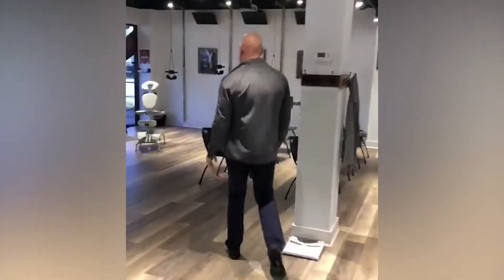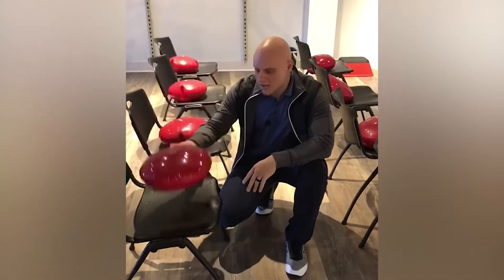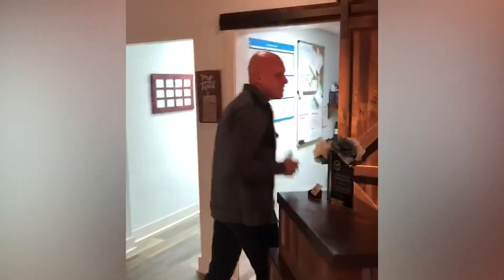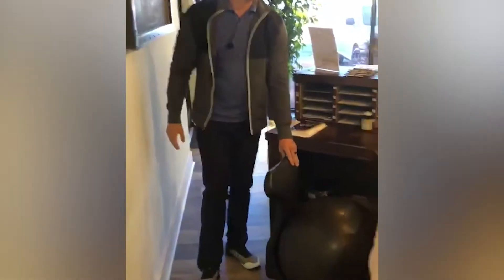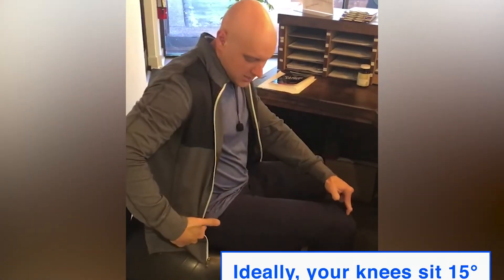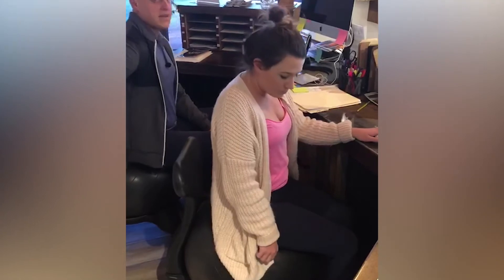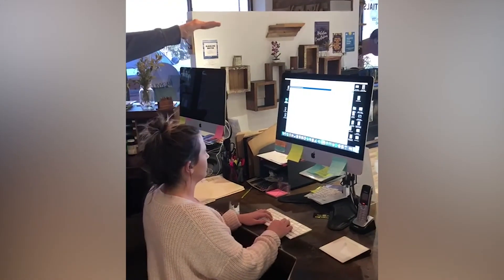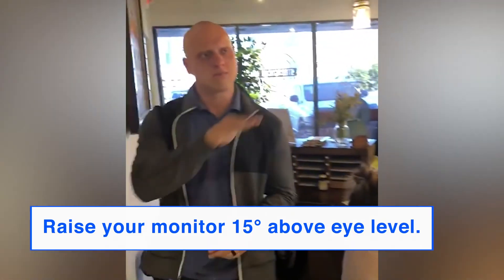Computer ergonomics - February Health TIP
3 absolutes when at a work station or computer to decrease beach and back pain.